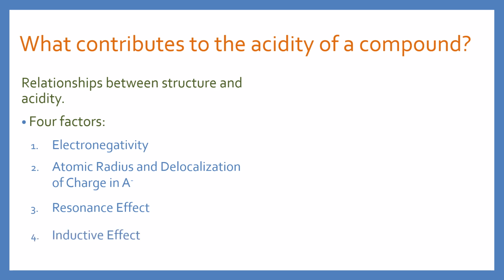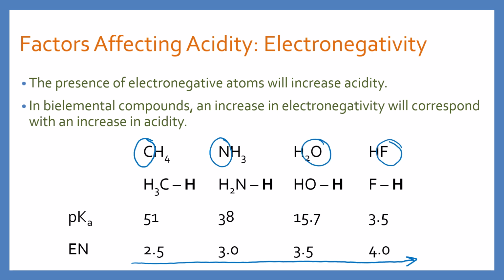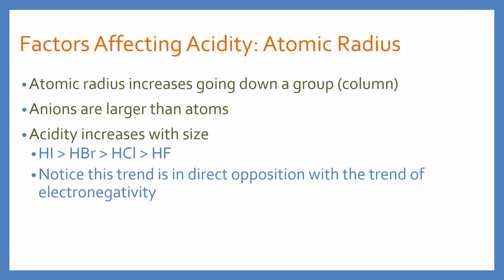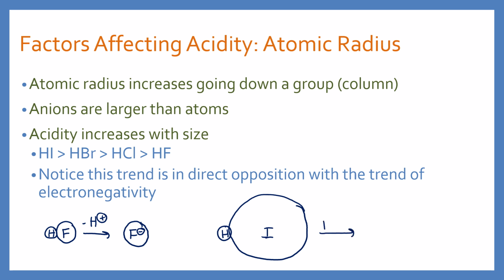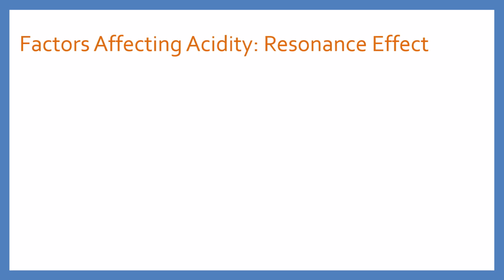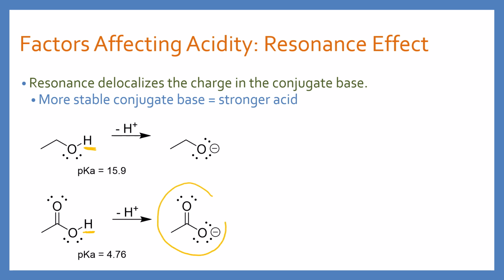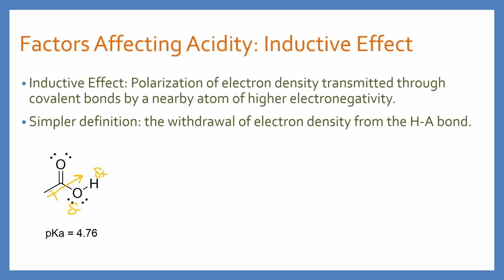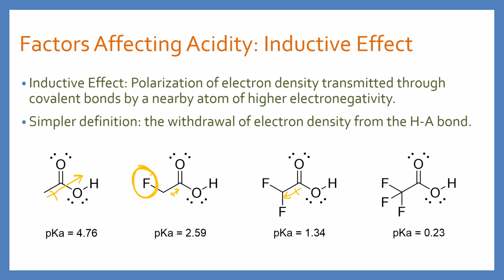CHEM 2330 Chapter 2 Part 3